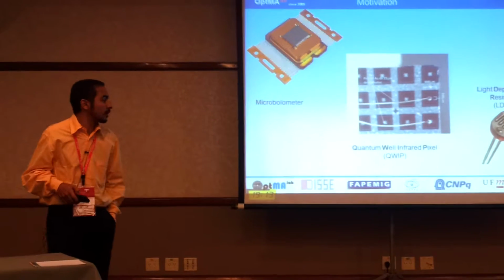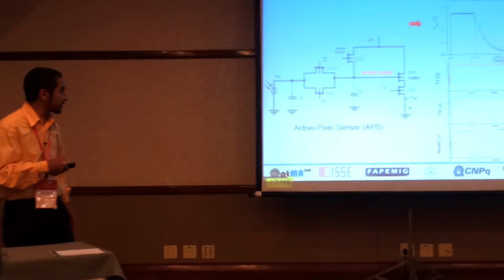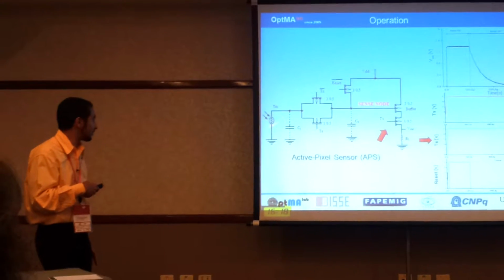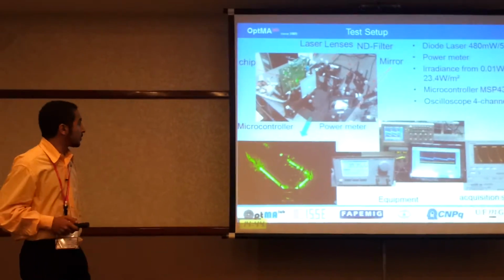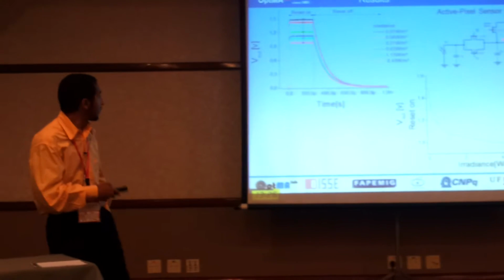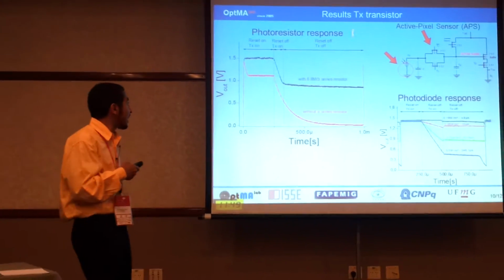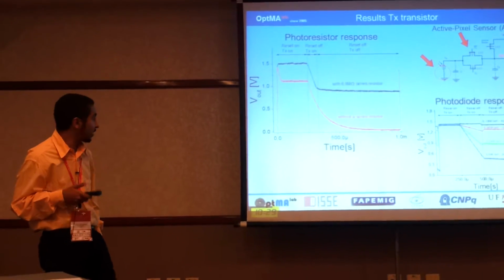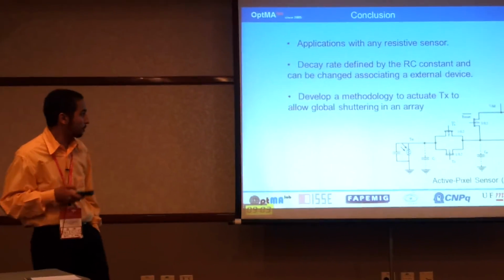Apresentação SBMICRO 2013